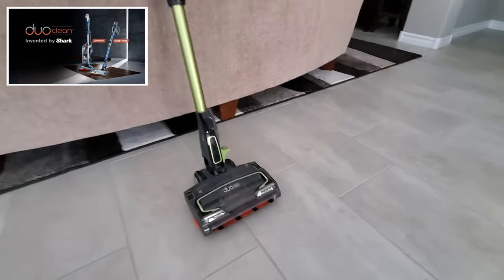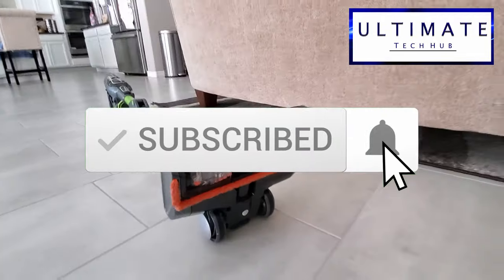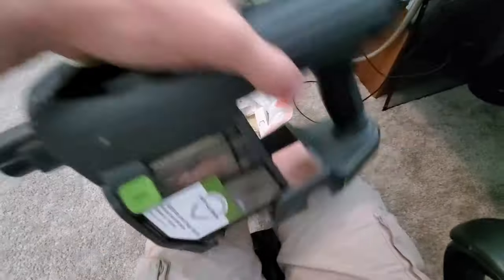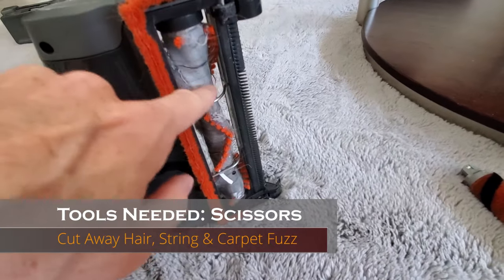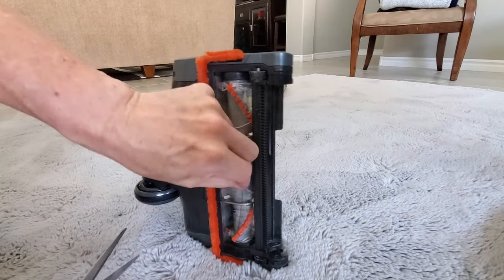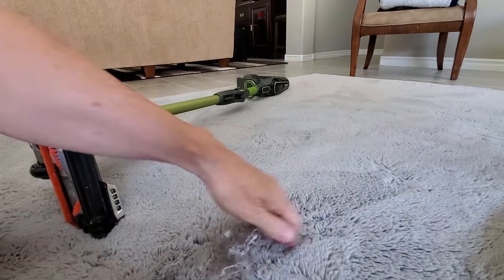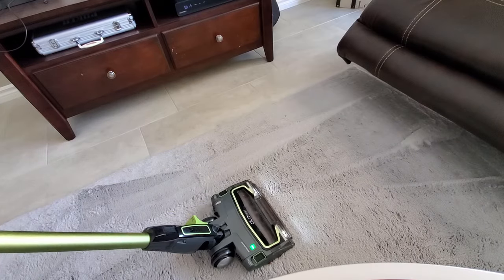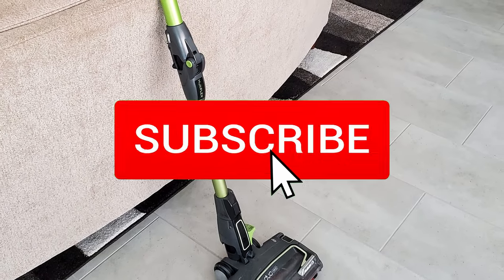SHARK ION DUO VACUUM ROLLER FIX - SIMPLE FIX FOR A STUCK ROLLER!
Hi everyone on this episode we will show you how to fix a stuck roller on a Shark Ion Duo cordless vacuum. This quick fix works with most Shark cordless vacuums. Thanks again for watching the Ultimate Tech Hub Channel!

Amazing Deals on ION Vacuums: [ Best Price in 2022 ]
Shark ION F80 Lightweight Cordless Stick Vacuum
Shark WV201 WANDVAC Handheld Vacuum
Shark ION Robot Vacuum R87 with Wi-Fi